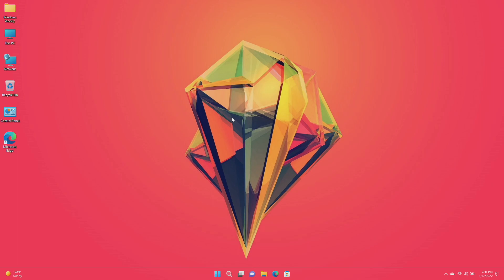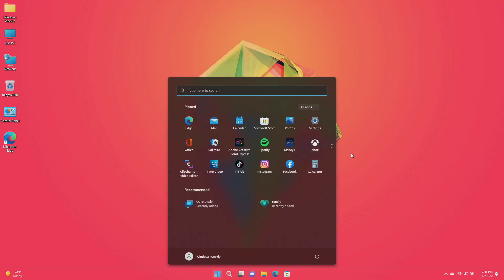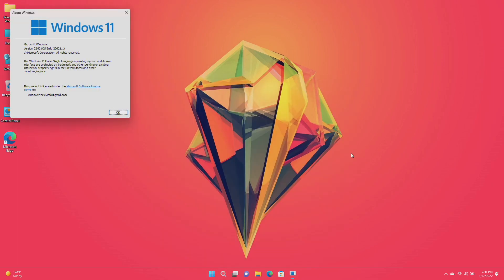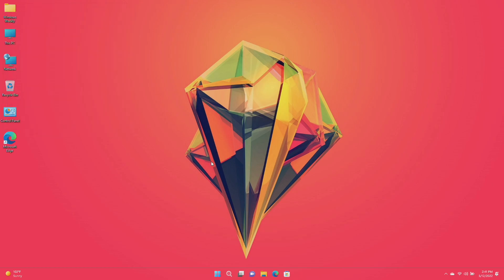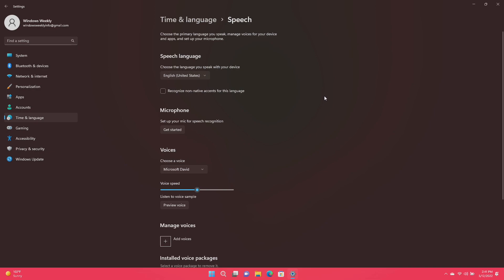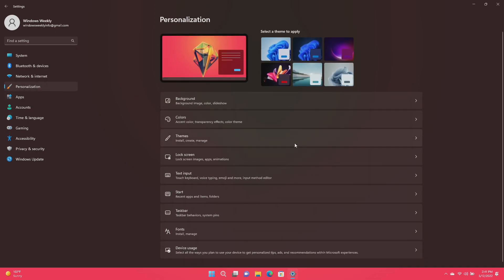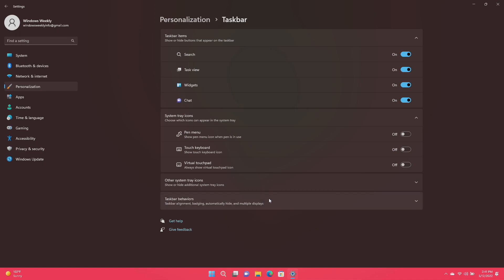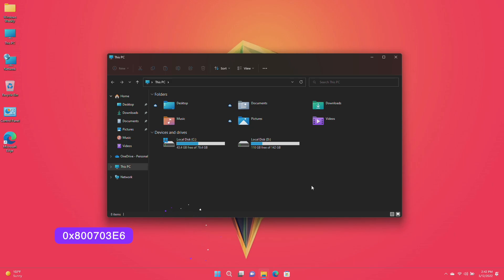Windows 11 Build 22621: File Explorer and Taskbar Fixes, Speech Improvement, Security and More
Windows 11 Build 22621: File Explorer and Taskbar Fixes, Speech Improvement, Windows Security, ISO Download and More

CHAPTERS